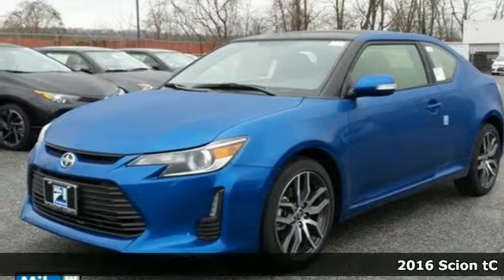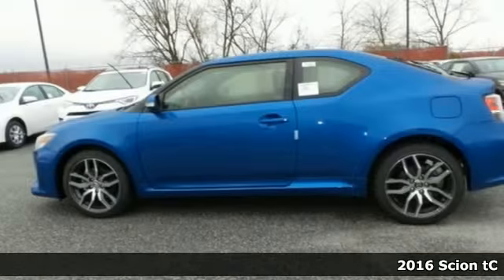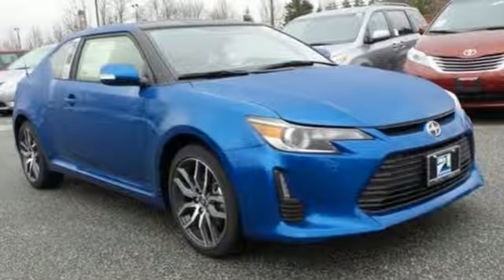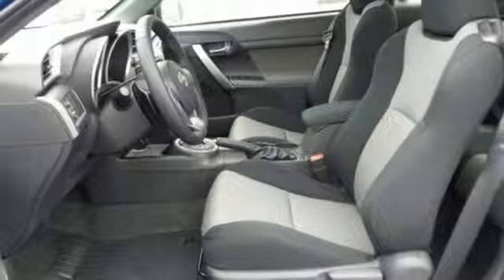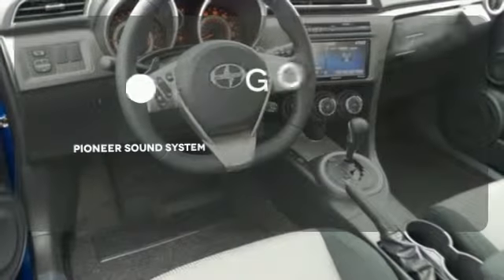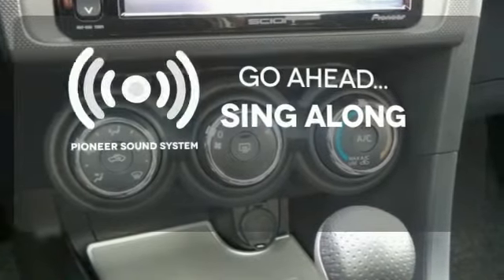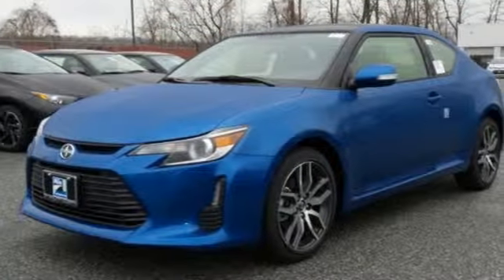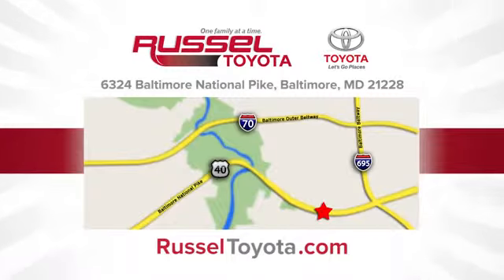2016 Scion tC Baltimore, MD #160775 - SOLD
Year: 2016
Make: Scion
Model: tC
Trim: Base
Engine: 2.5L I4 Dual VVT-i
Transmission: 6-Speed Automatic
Color: Blue
Interior: Dark Charcoal
Stock #: 160775
VIN: JTKJF5C77GJ019358

Address:
6324 Baltimore National Pike